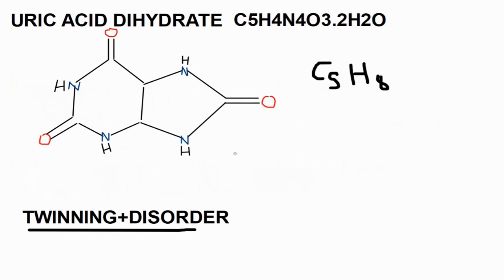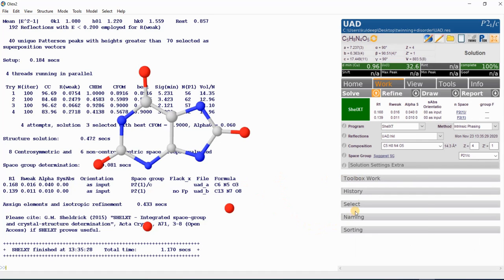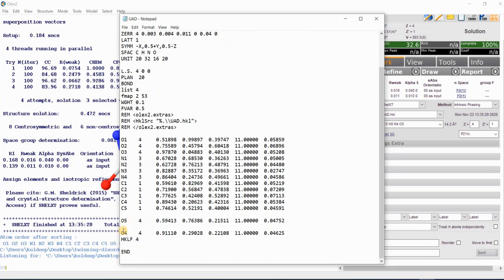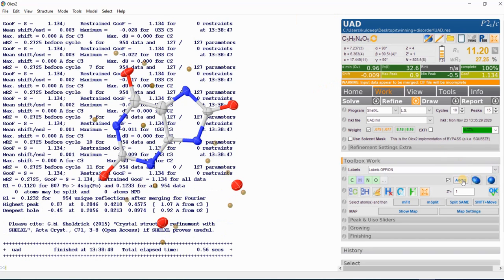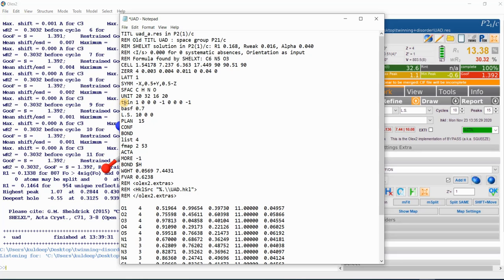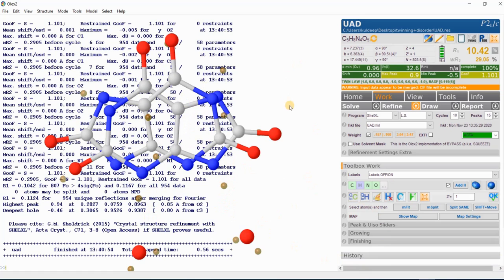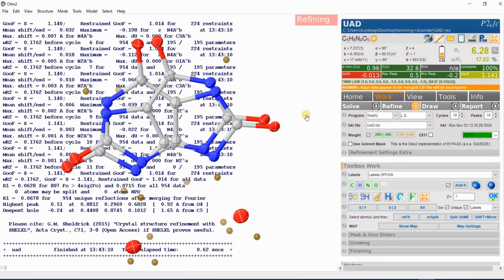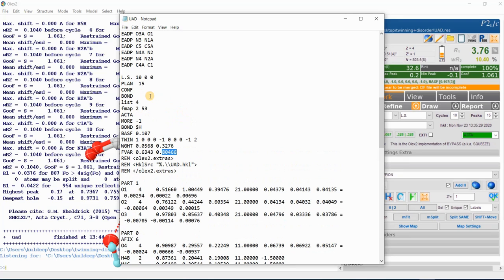Modelling of combined twinning and disorder using OLEX2.@DrKuldeepMahiya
This video tutorial describes the modelling of combined twinning and disorder using OLEX2 crystallographic software. This is an example of twinning by pseudo-merohedry and occurs due to monoclinic beta angle close to 90. The disorder is actually whole molecule disorder which can be handled by using suitable restraints.@DrKuldeepMahiya